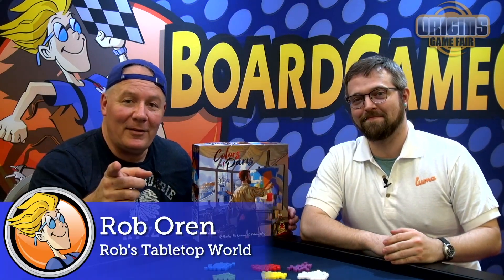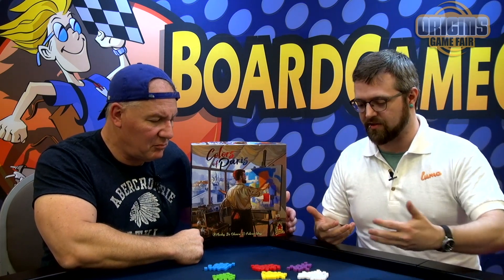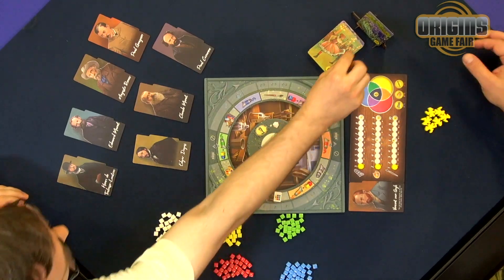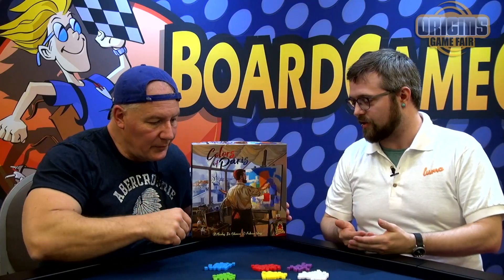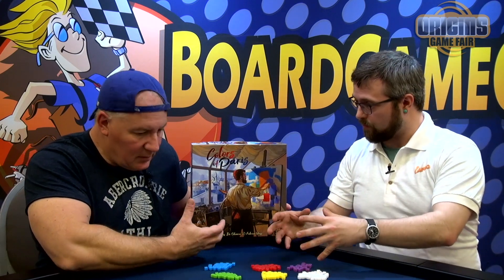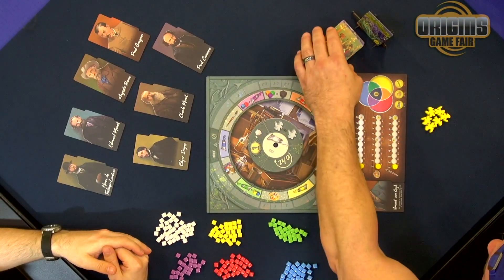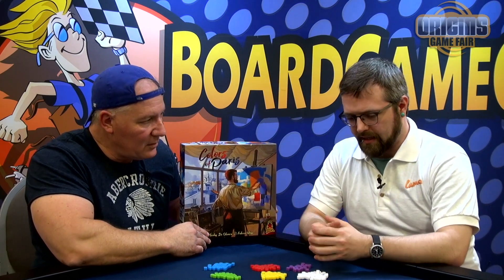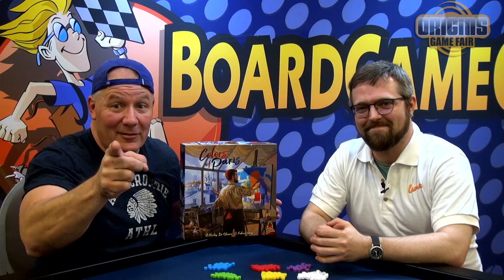Colors of Paris - game overview at Origins Game Fair 2019